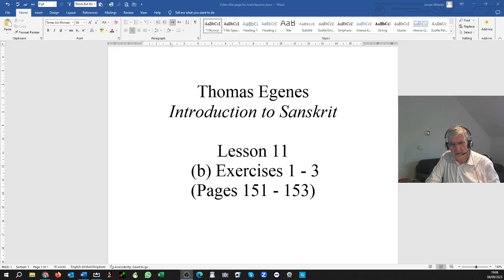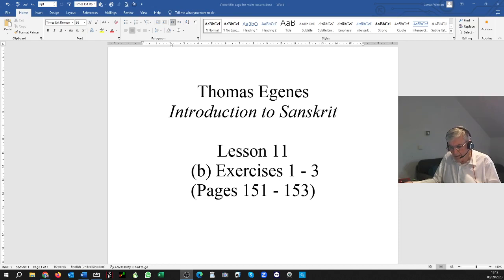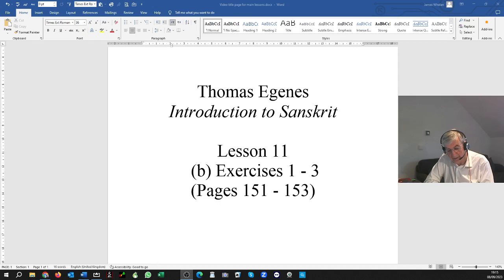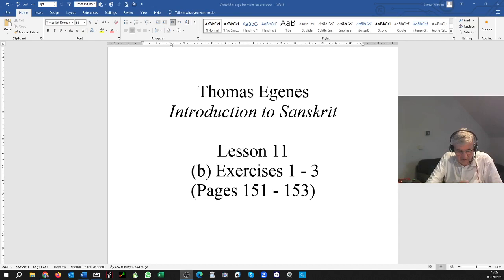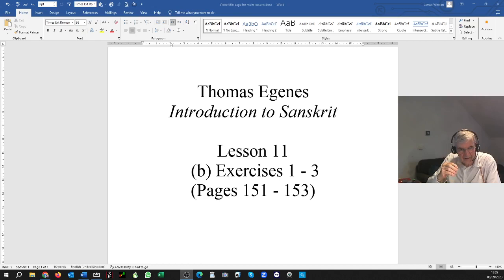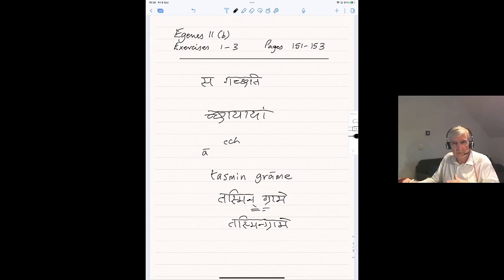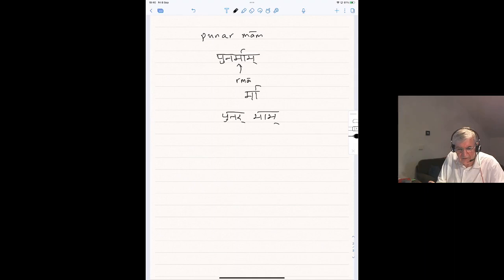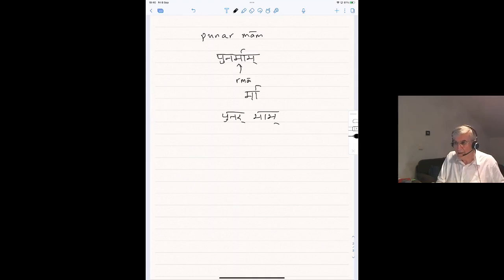Egenes Sanskrit 11 (b) Exercises 1 - 3